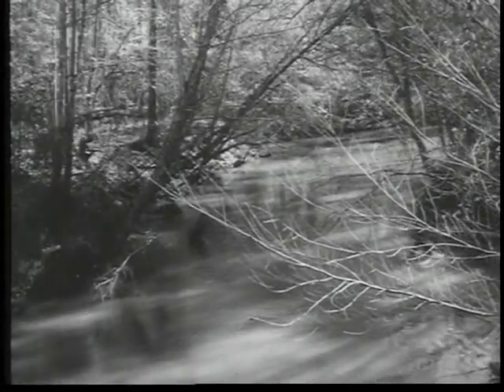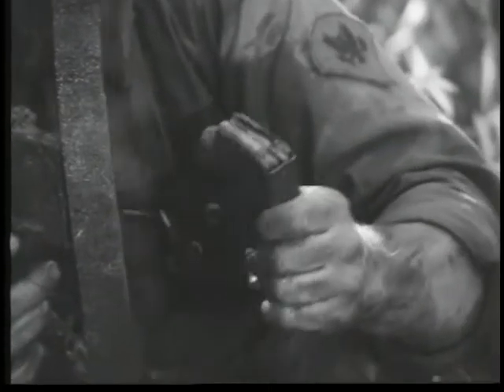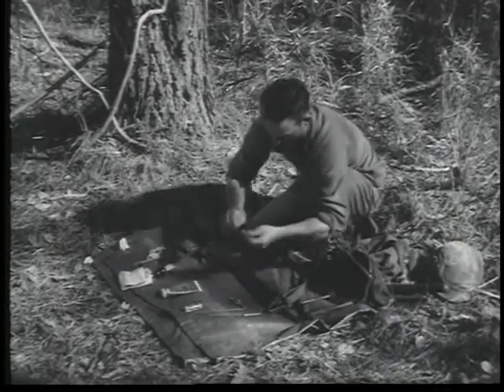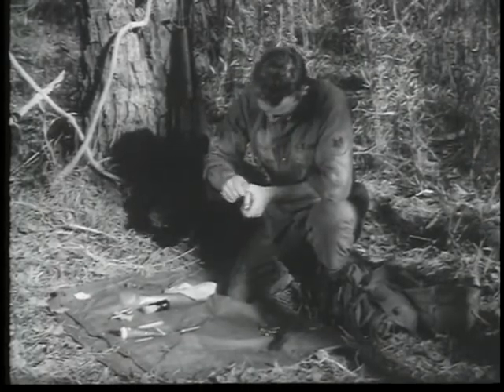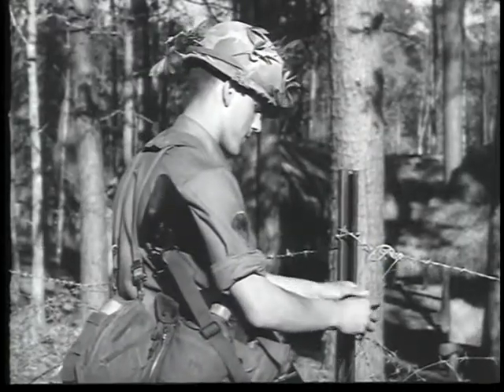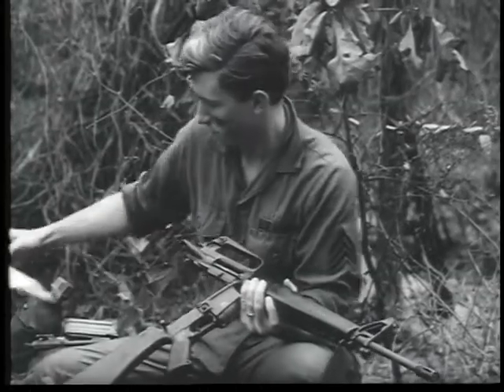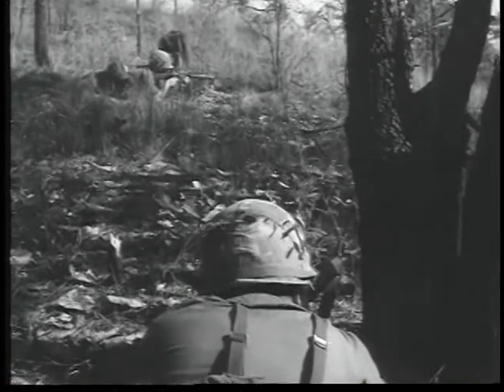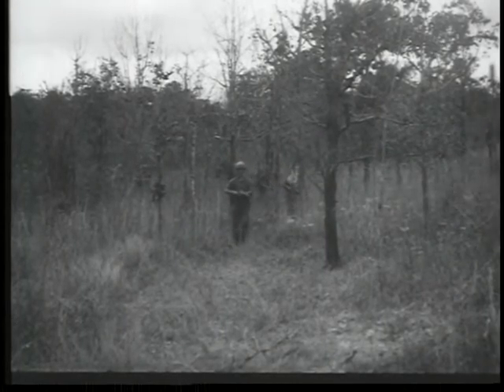RIFLE, M16A1 - PART II - FIELD EXPEDIENTS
Department of Defense - Description: FIELD CARE AND CLEANING OF WET AND DIRTY RIFLE AND AMMUNITION; USE OF CLEANING EXPEDIENTS ON LOSS OF RIFLE CLEANING EQUIPMENT; USE OF SLA TO PREVENT WEAPON FAILURE; AND EMERGENCY ACTION WHEN WEAPON FAILS TO FIRE. - 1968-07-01 - PIN 28805